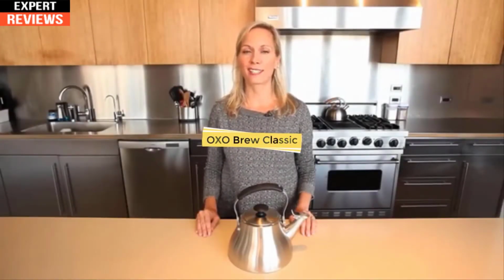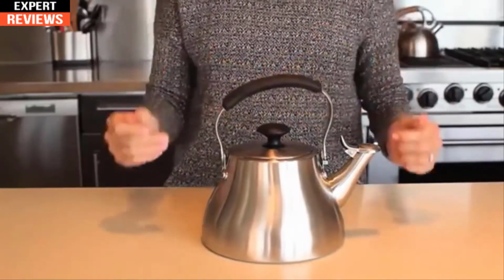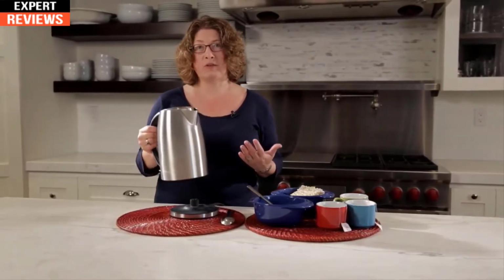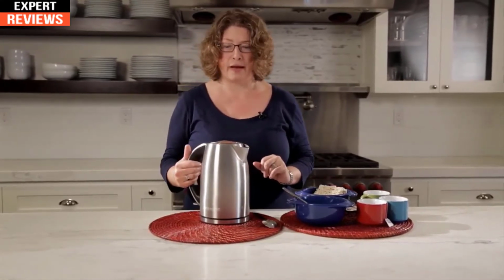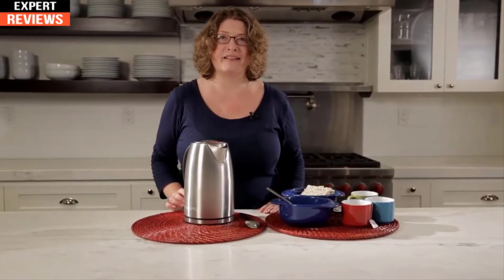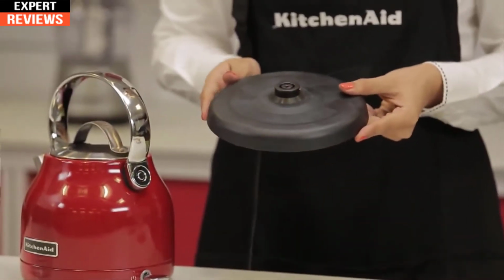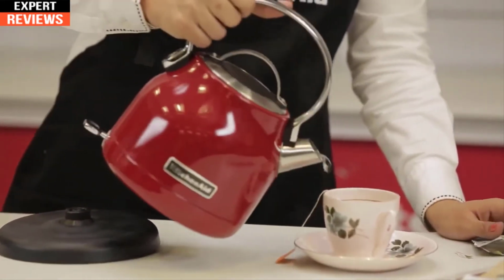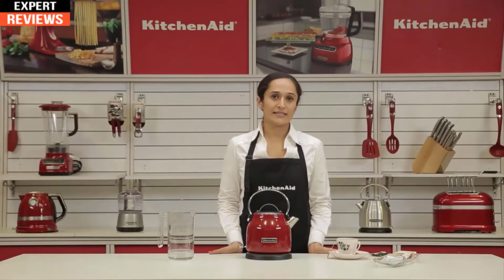Top Best Tea Kettle 2021 | Tea Kettle Buying Guide | Best Electric Tea Kettles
Best Tea Kettle
Deals and Promotions
Best Seller

The latest products reviewed by experts. Expert Reviews provides authoritative and independent reviews. Our in-depth testing will help you find the perfect products to buy.

Expert Reviews is a YouTube Channel and also its a participant in the Amazon Services LLC Associates Program, an affiliate advertising program designed to provide a means for sites to earn advertising fees by advertising and linking to Amazon.com. Amazon, the Amazon logo, Amazon Supply, and the Amazon Supply logo are trademarks of Amazon.com, Inc. or its affiliates.

If you find any of your copyrighted material in this channel, please leave us a message (williams.ericka55 at gmail dot com) so we can resolve the issue.